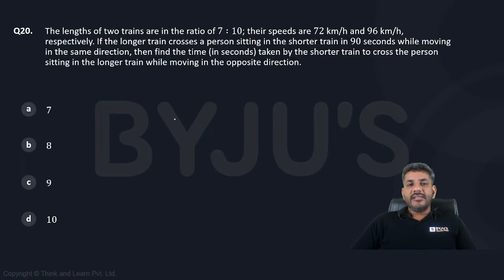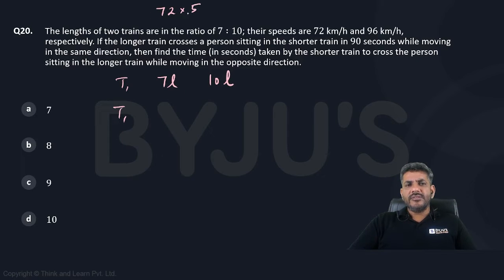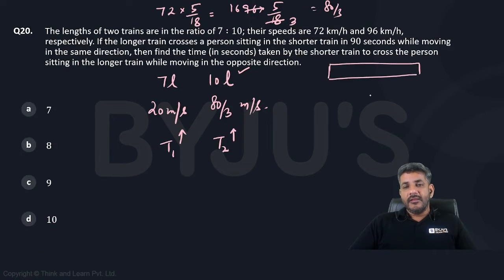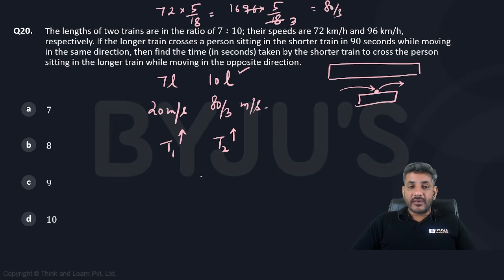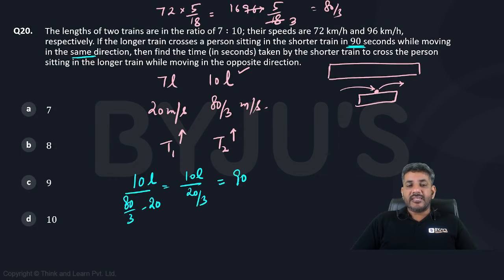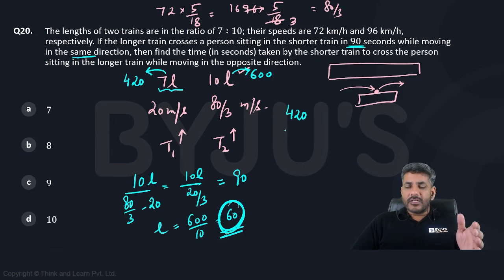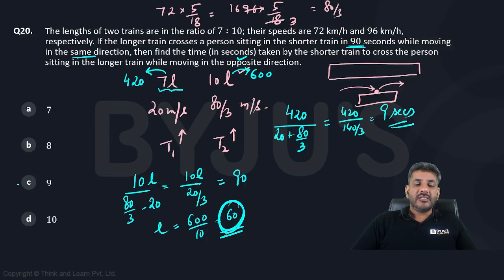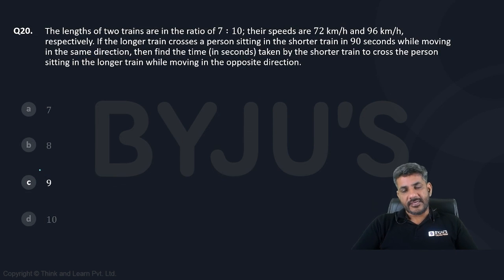CAT GNSSTHV511 QA 020